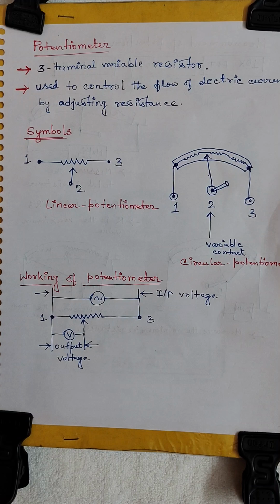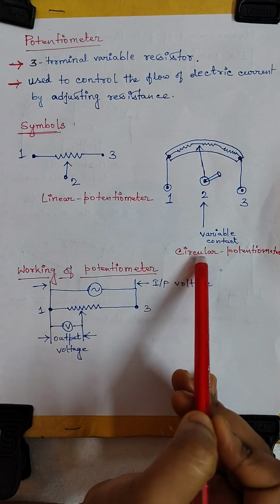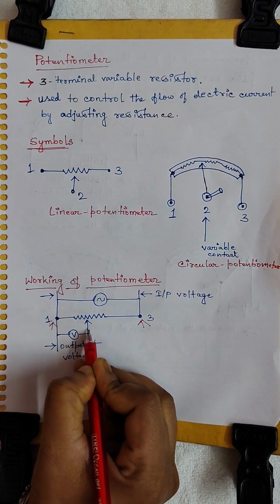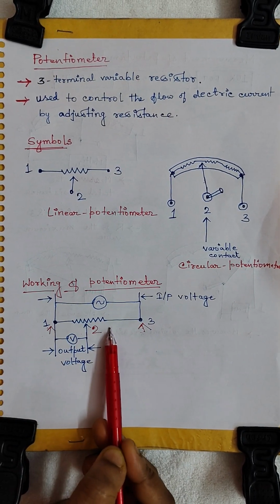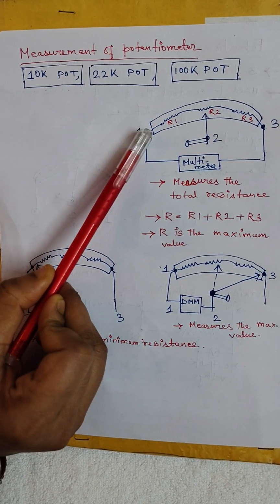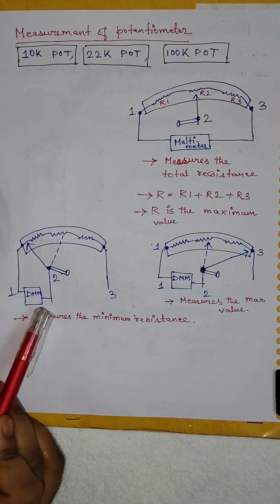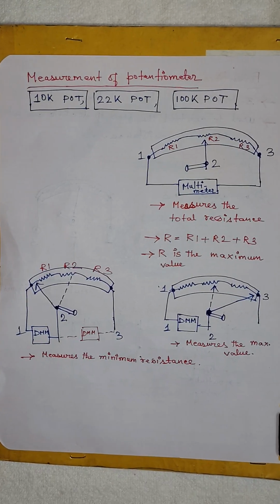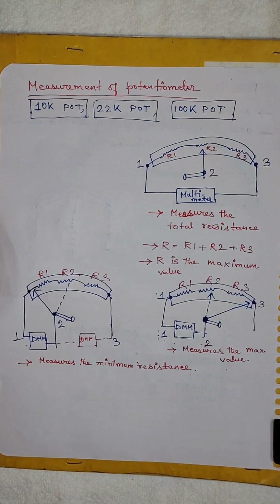A tutorial on Potentiometer by Priyanka Bera, IEM-UEM, Kolkata.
A tutorial on Potentiometer